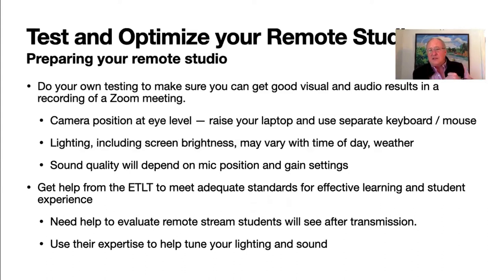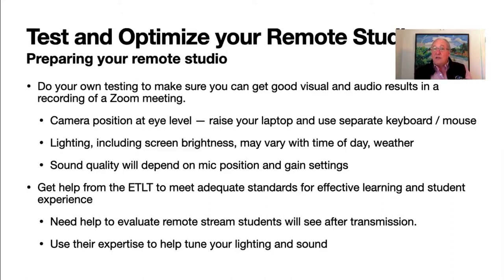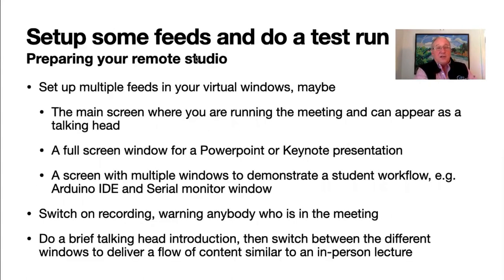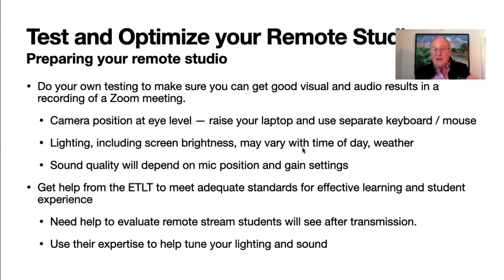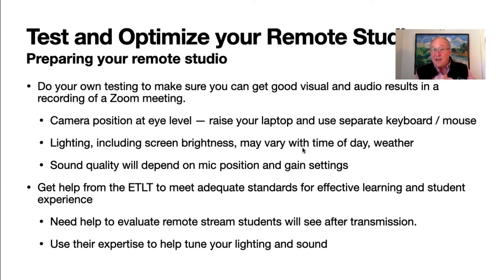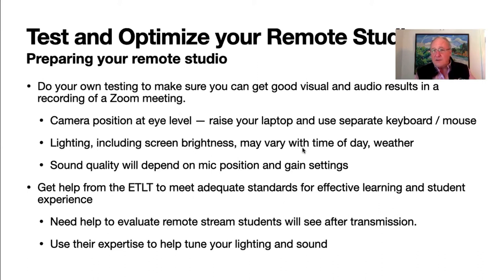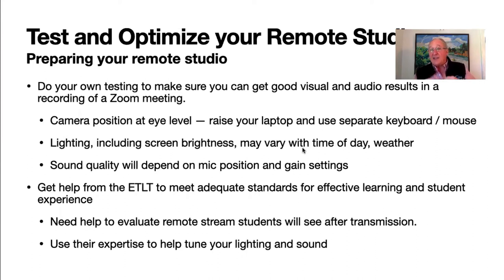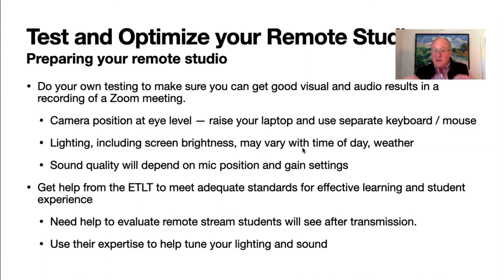Studio Prep (III) for Sound